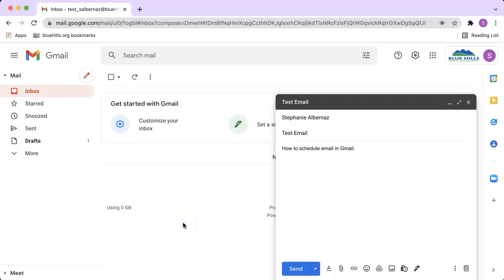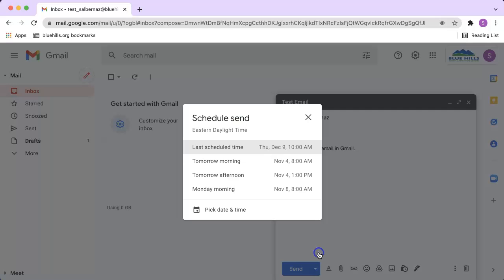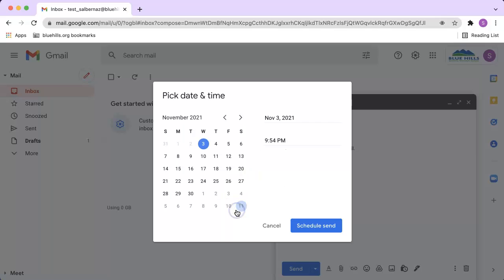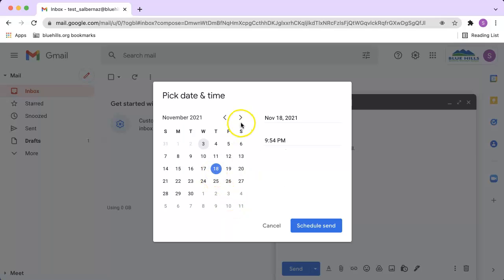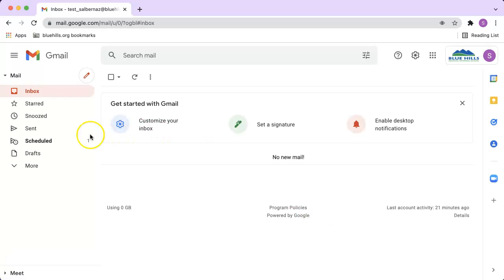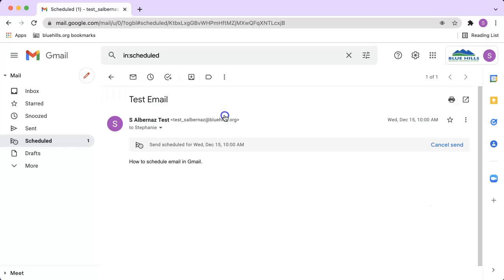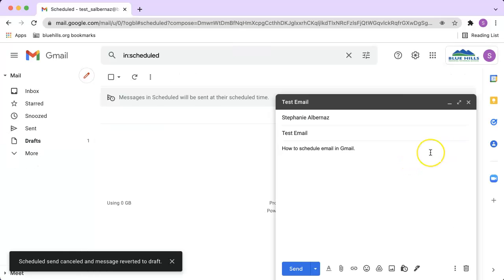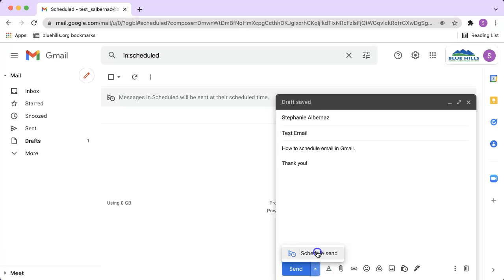Schedule Email in Gmail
Achieve a better work/life balance & improve productivity by scheduling your emails in Gmail.
Learn how to schedule Gmail and how to go back and edit the content of the email and the scheduled date and time before it is sent.